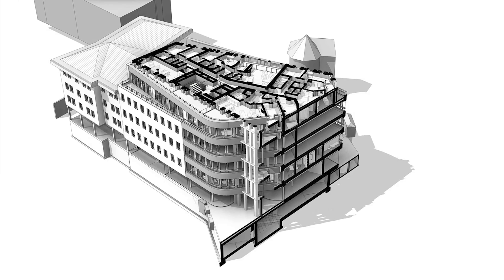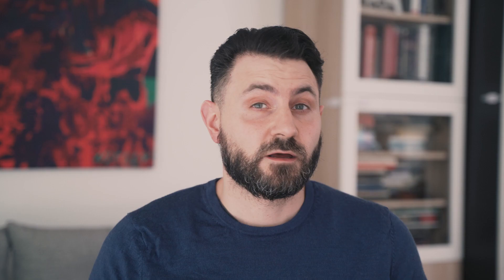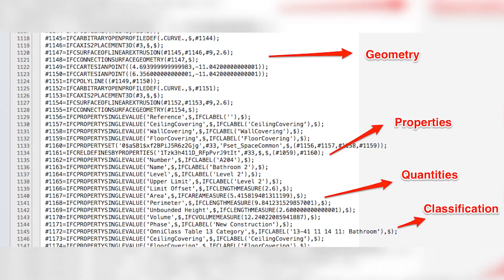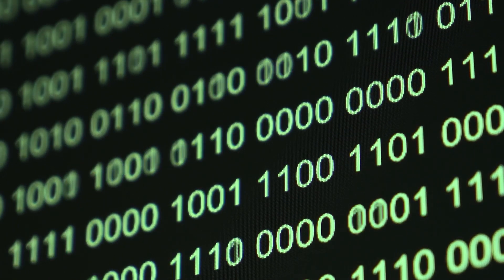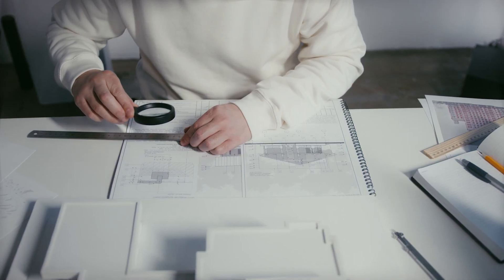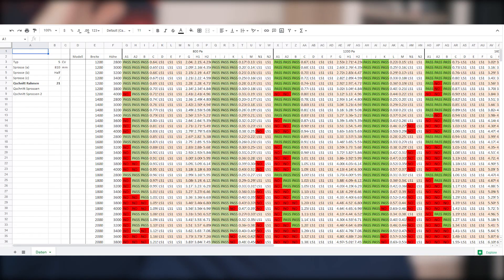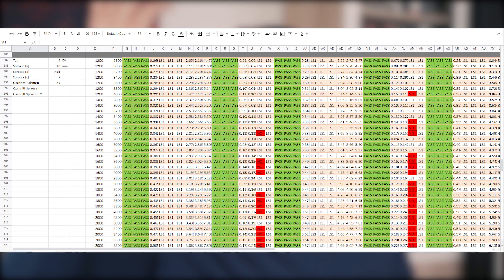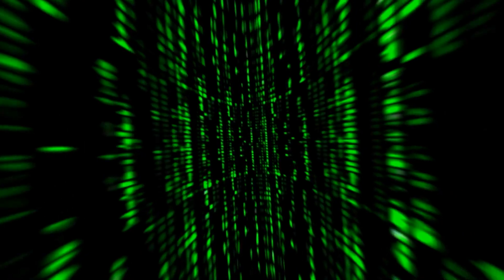Can (Architectural) Models be "TYPED" and not "modelled"?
Would you believe me if I told you that we build our Digital Twins using our KEYBOARD and not our mouse?  What if the more optimal way to model is by Typing and not actually drawing/modeling with your mouse?

Register at our gaasworld website and get access to a completely free, 10+hours Rhino Developer C# course:

Please go to our PROARCHITECT Teachable Page and Enroll in our courses (FOR FREE!). Even if you are not interested in the current courses, you will get on our exclusive email list and we will notify you when new courses, plug-ins, or exclusive videos are coming out.

Stay free!

Milos Dimcic
Dr.-Ing.